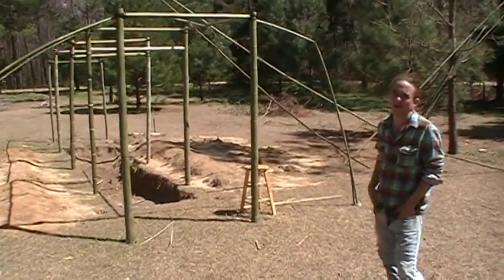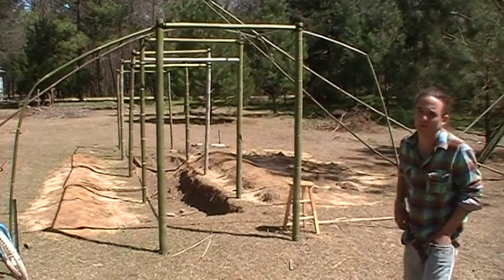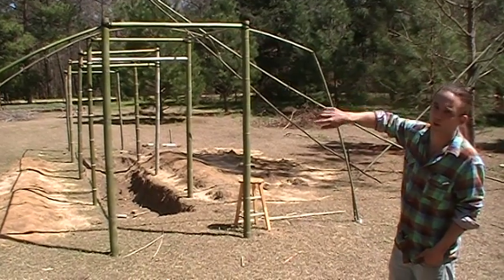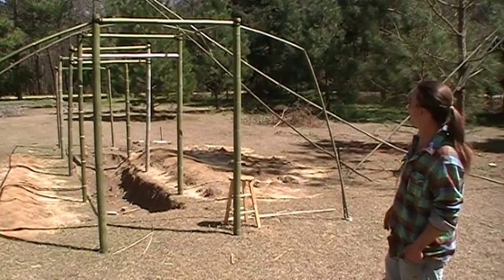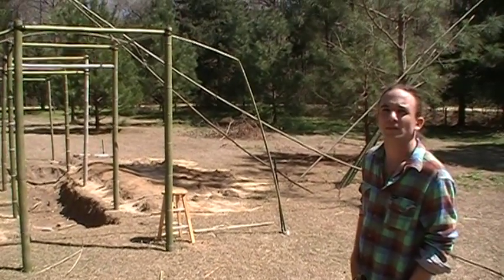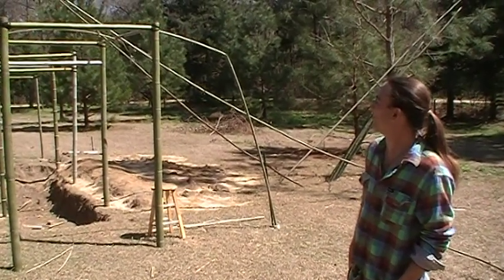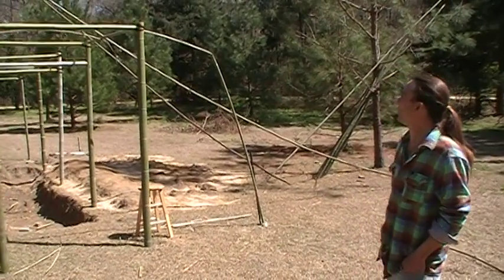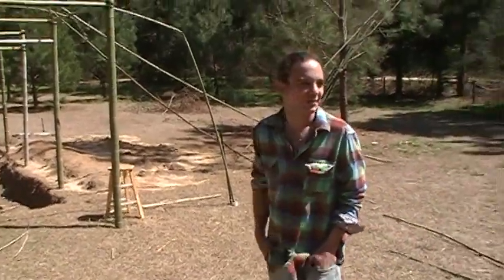A tour around Bent Tree Farm Part 5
David and Judith Whiting on tour with Dave Conrardy 2013. Today, we're visiting Bent Tree Farm in Tallahassee, FL, where Scott Dantzler of Bent Tree Bioscaping is giving us a tour of the grounds and sharing some of the sustainable principles they're employing on the farm.